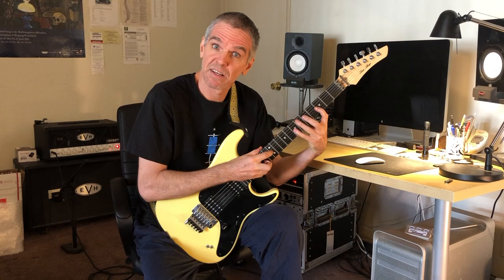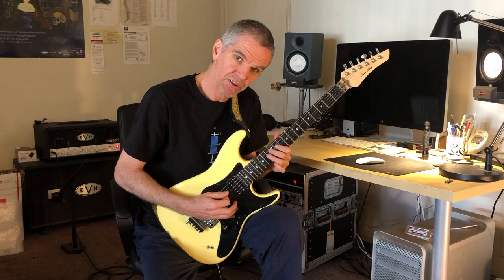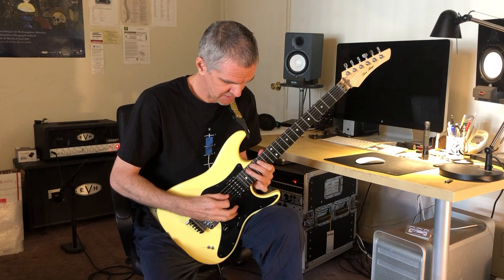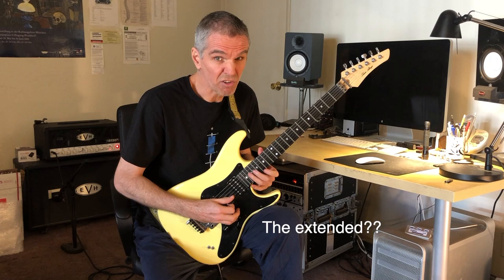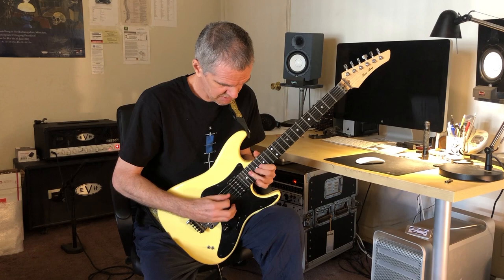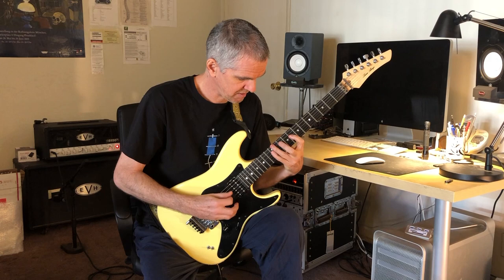How to Play Jason Becker's Hot For Teacher Intro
Jason Becker's version of the Hot For Teacher Intro using his crazy sweep arpeggios. Very difficult, enjoy!

SKYPE and ZOOM lessons
Lecciones en español
Gitarrenunterricht auf Deutsch